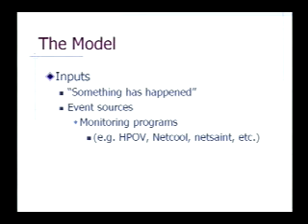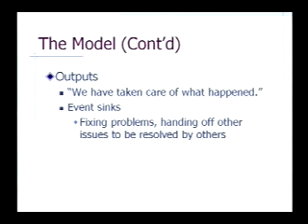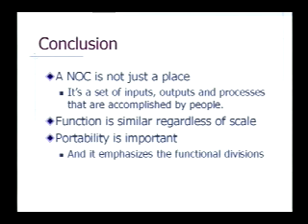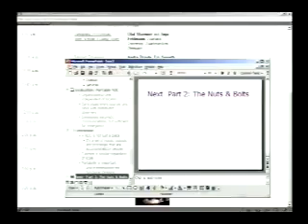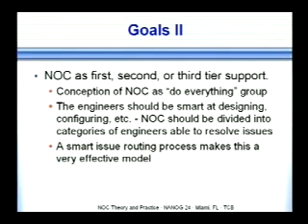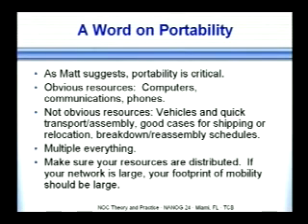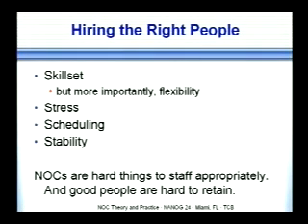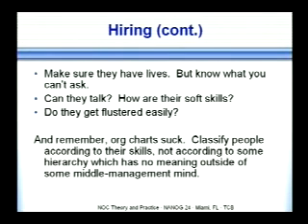NOC Theory and Practice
Speakers:
Timothy Brown, Akamai Technologies.
Matthew F. Ringel, Akamai Technologies.
Abstract: Network operations centers are not equal - some do it better than others, some do it far better than others, and some just do it. What are the elements that go into an effective, productive, and well-oiled NOC? In addition, what are the essential components a NOC, regardless of scale? What are the concerns on your mind when managing or building your NOC? Are your people happy, is your security good, are your procedures solid? Is there a good framework for evaluating NOC performance?

This talk will cover the following topics:

I. NOC Theory (Matt Ringel)

Introduction: definition of NOC as it applies to this presentation

Theory

Overview - what a NOC should do, as related to organizational needs

Methodology for dividing operations

Inputs and outputs of a NOC: what a NOC \"receives\" (events, calls, maintenance requests, etc)

What a NOC \"provides\" (status updates, resolutions, status information)

Scaling and Portability

Bare-bones NOC vs. NORAD-style NOC: compare and contrast

Modularity and the concept of a \"portable NOC\"

Disaster recovery and the portable NOC

\"Carving out\" a portable NOC

II. NOC Practice (Timothy Brown)

Introduction: what is in a good NOC?

Physical concerns - security, location, ergonomics

What to do if you are rebuilding (or building) your NOC

People concerns - retention, care and feeding/happiness, productivity

Policies and procedures: how work should be streamlined within your NOC (focus on backbone NOCs)

III. Joint presentation - Evaluating your NOC (Tim and Matt)

Criteria for evaluation - what matters

The customer\'s perspective

What you should never say to a customer

What you should promise to a customer - ETR

Example evaluation